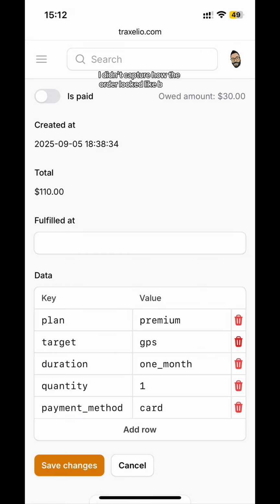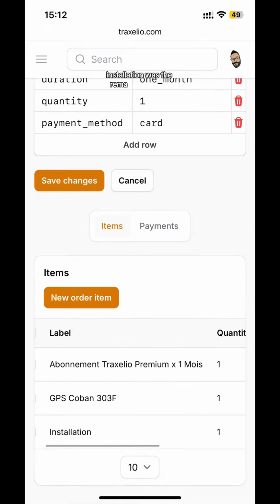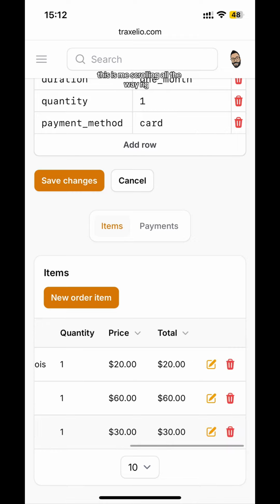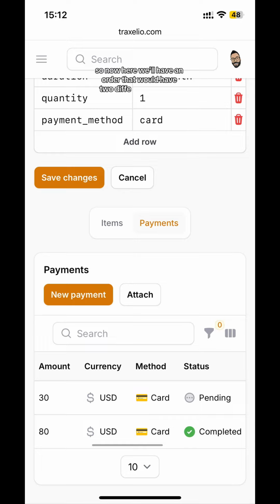Partial payments on Traxelio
A customer forgot to include a service in their order. I could have just created a new order.

Instead, I updated the existing order. That created two payments: $80 already paid and $30 pending.

This unlocked partial payments. Now the system can detect if someone pays less, and only charge the remaining balance later.

Sometimes skipping the “simple” fix leads to hidden features. In this case, partial payments a capability I didn’t plan for.